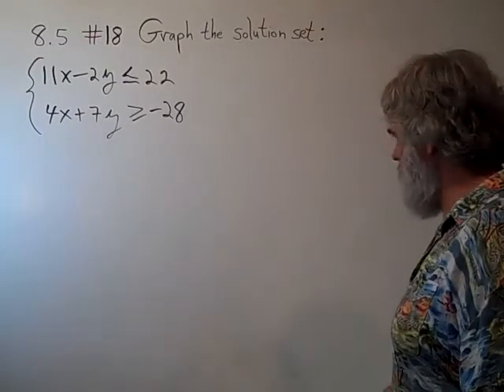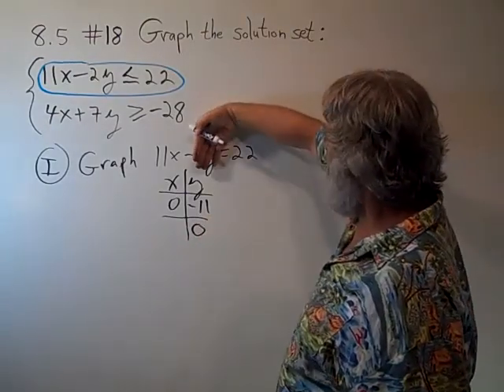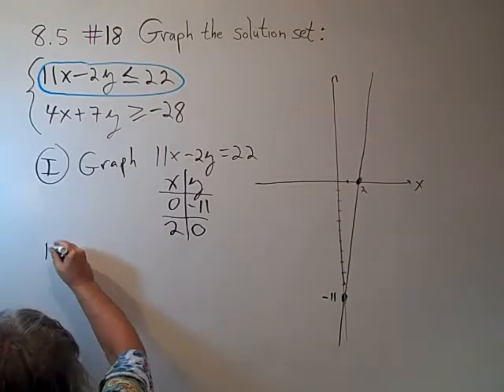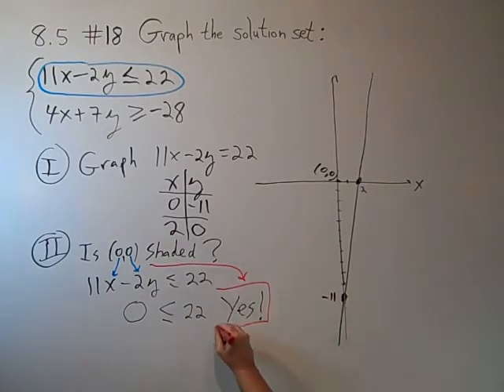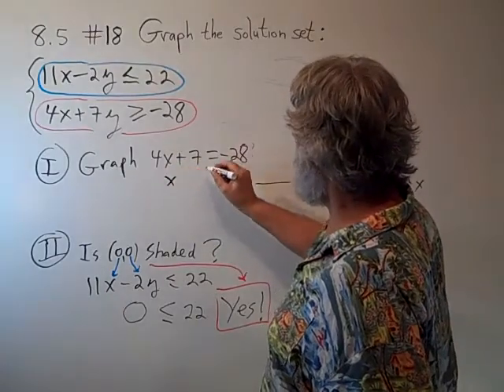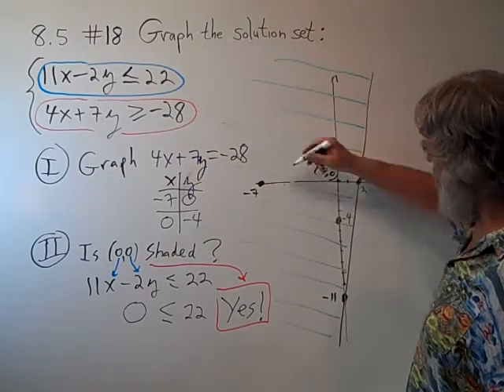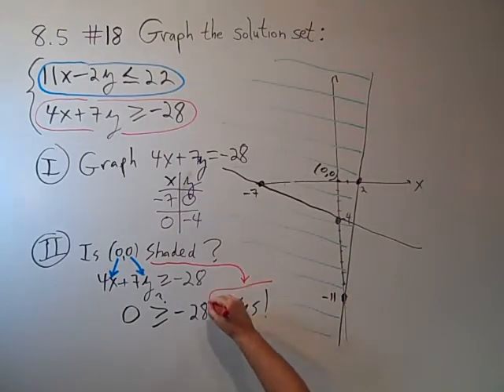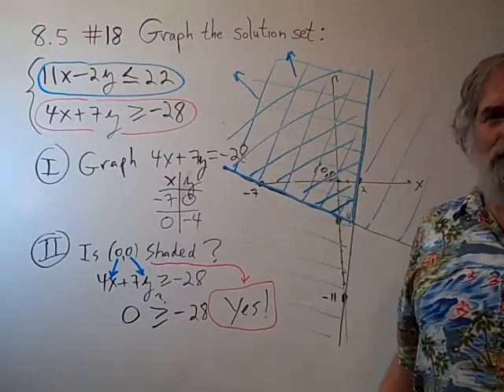BA 8.5 18